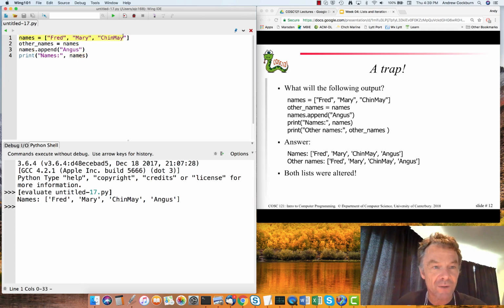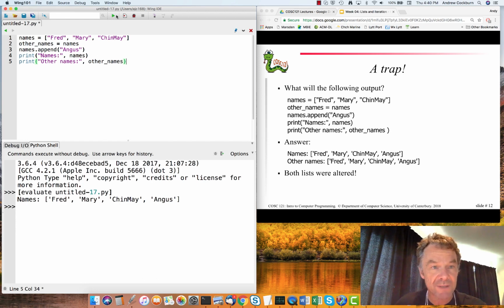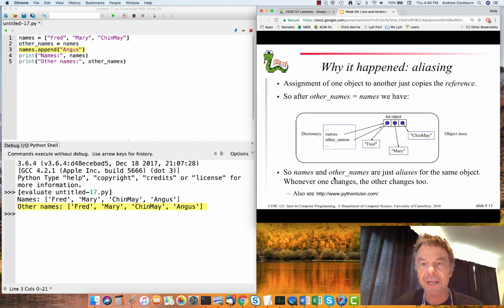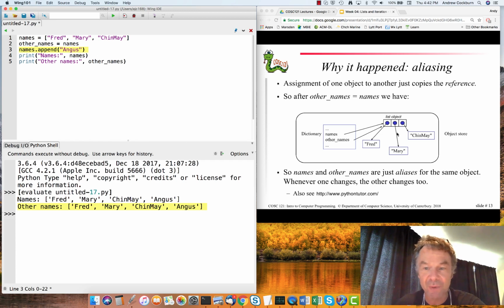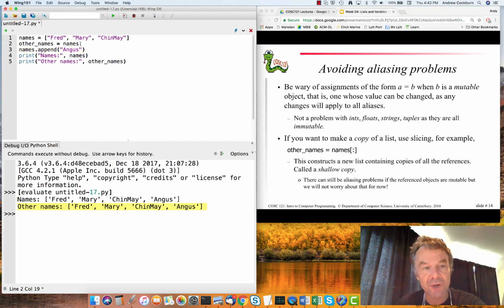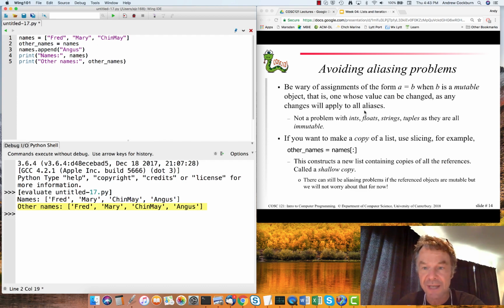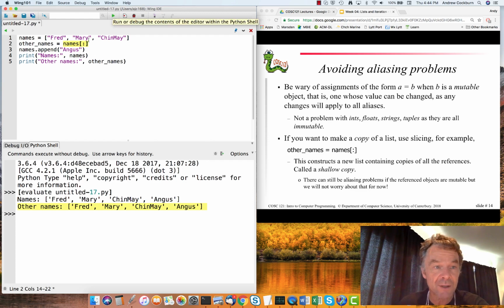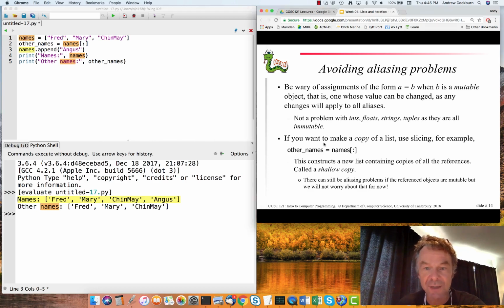Week 4: 3. Aliasing